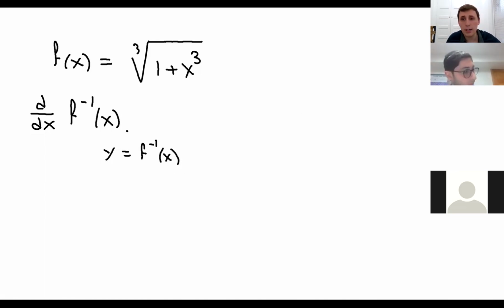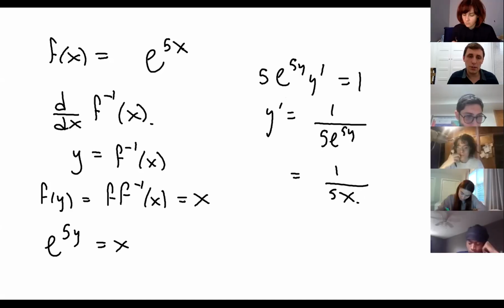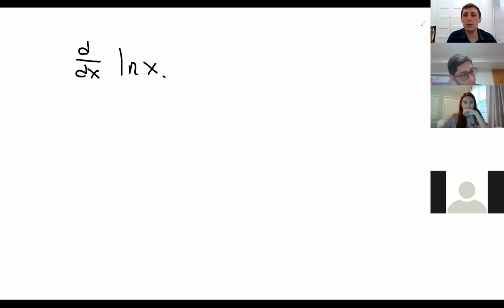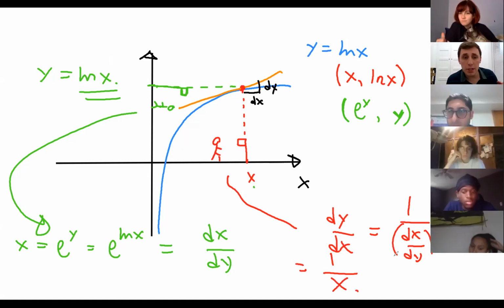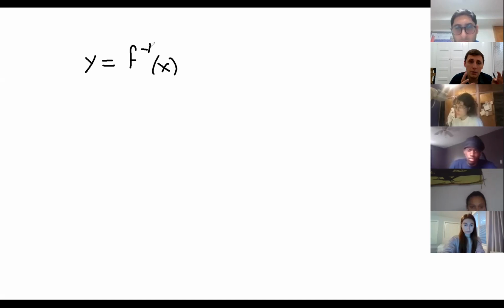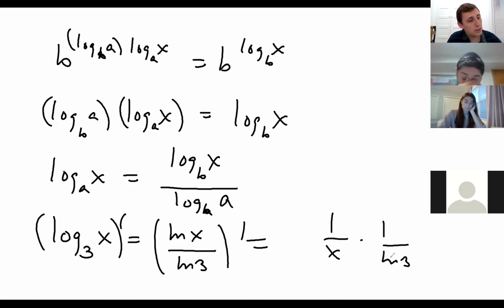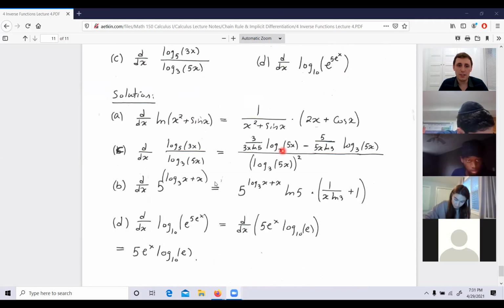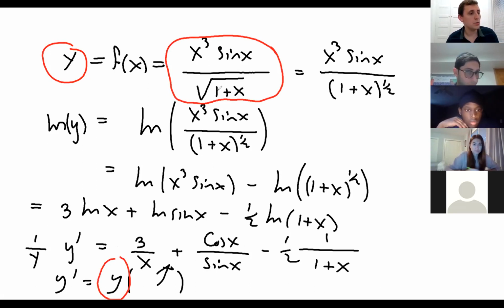E S21 Calculus Lecture 24: Computing Derivatives of Inverse Functions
We calculate derivatives of inverse functions using implicit differentiation and by identifying the curve generated by a function f with the cure generated by the inverse of this function.